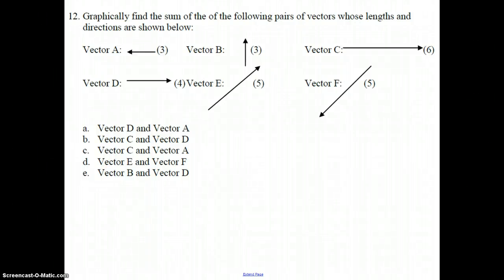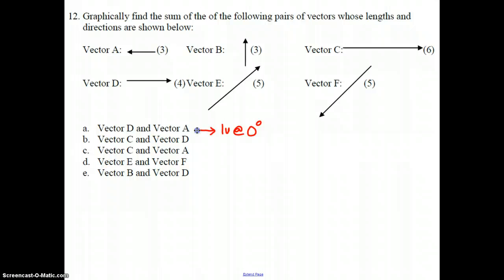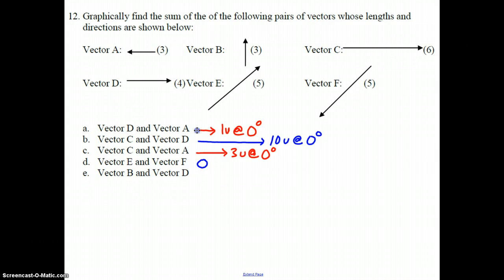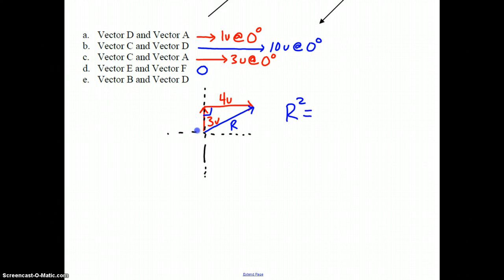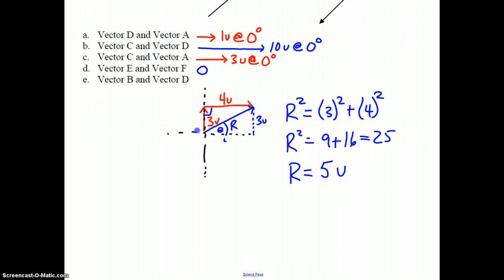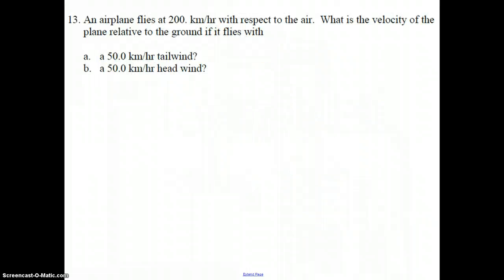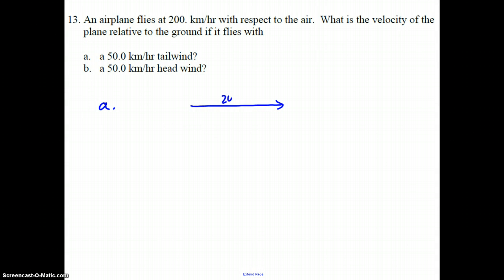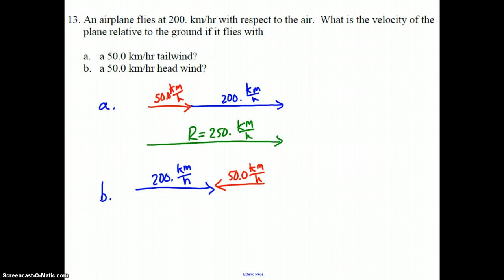Regents Physics Measurement & Vectors Problem Set #12-13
This video discusses the solutions to #12-13 of the Regents Measurement & Vectors Problem Set as taught at Trumansburg High School.